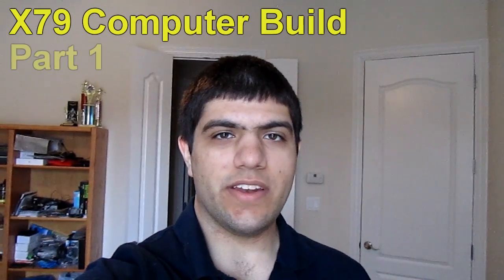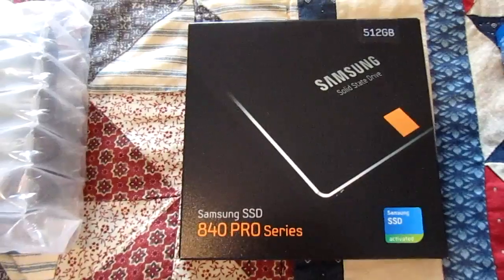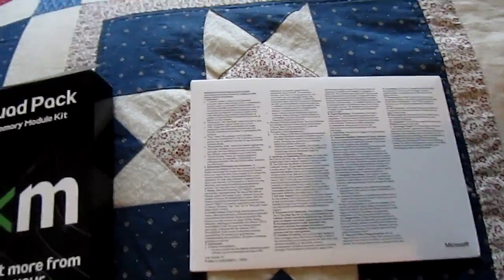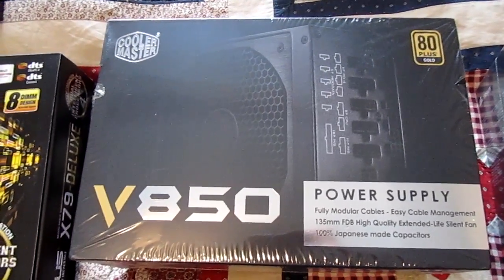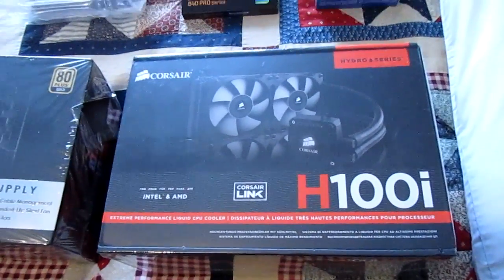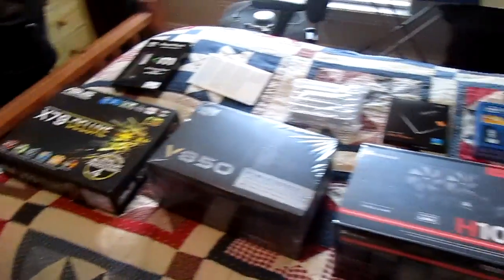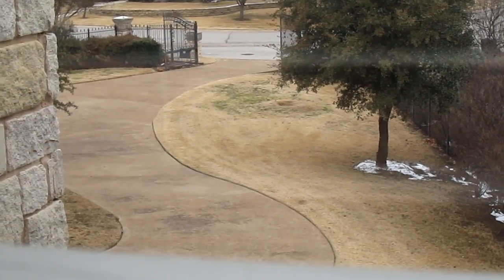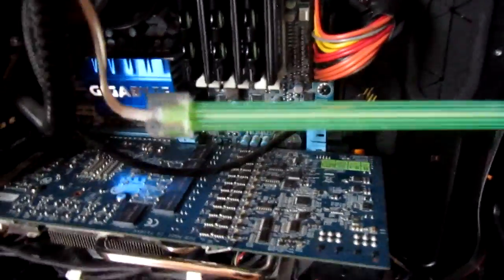X79 Computer Build - Part 1: Introduction and Parts List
Welcome to a new series! In this series, I'm going to show you guys me building my new computer based on the X79 chipset. This first video is an introduction to the series, so I'll cover why I'm building a new computer and the parts that will be going inside it.